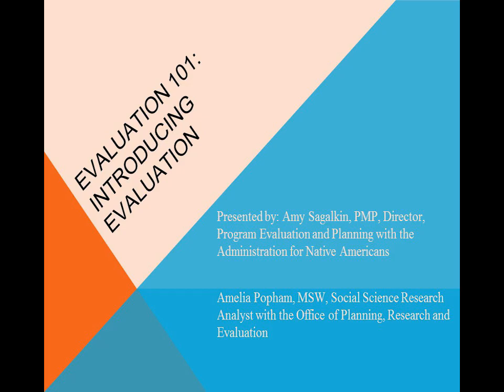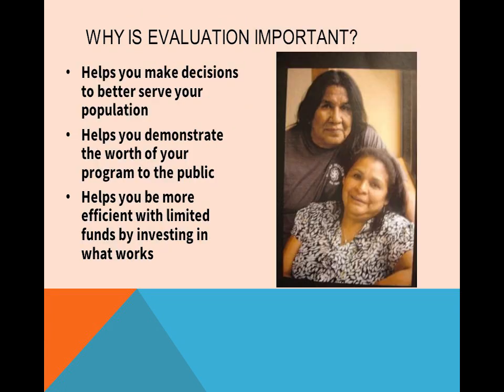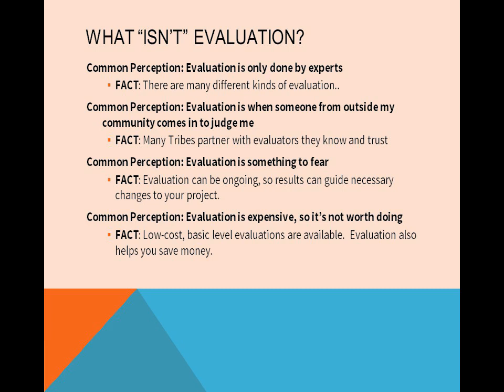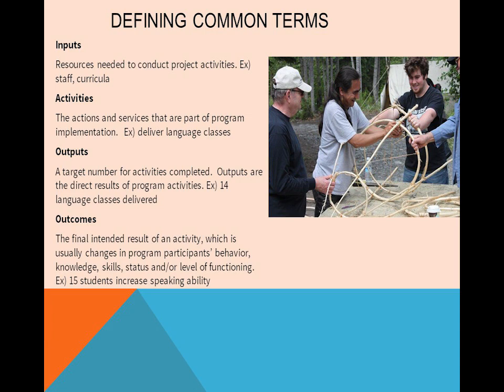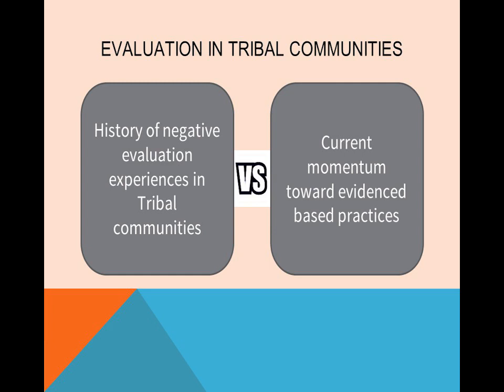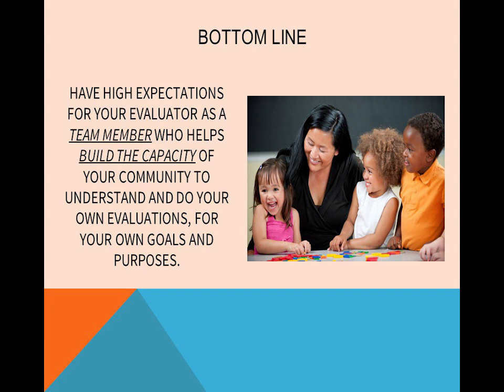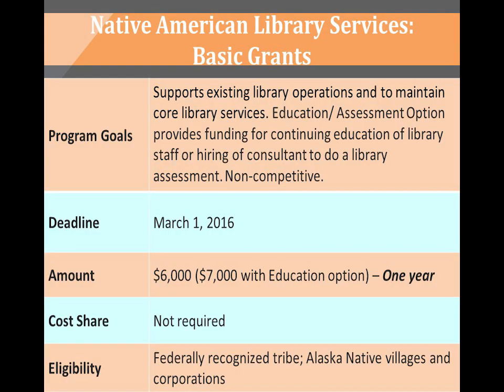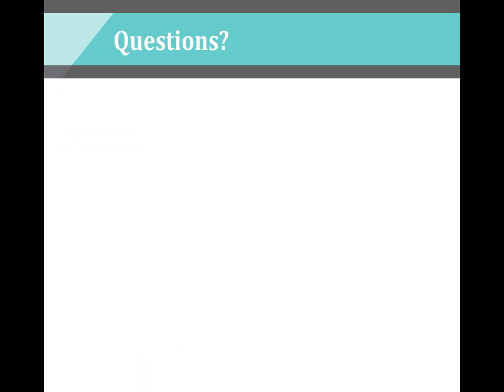Evaluation 101: Assessing the Impact and Outcomes of Projects